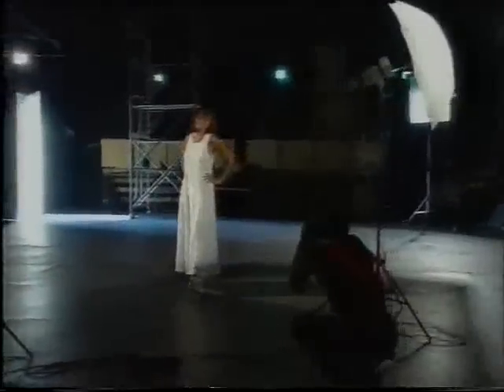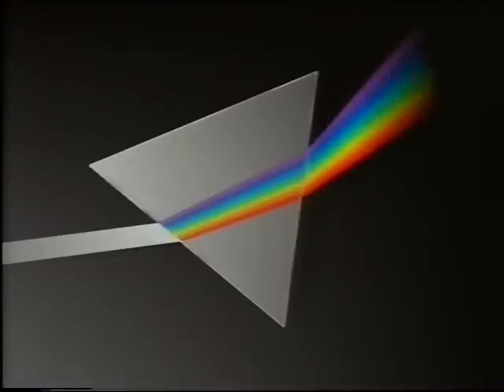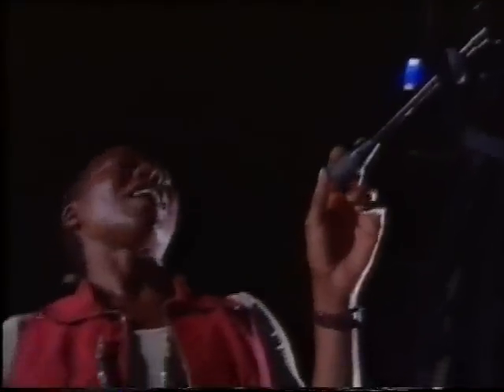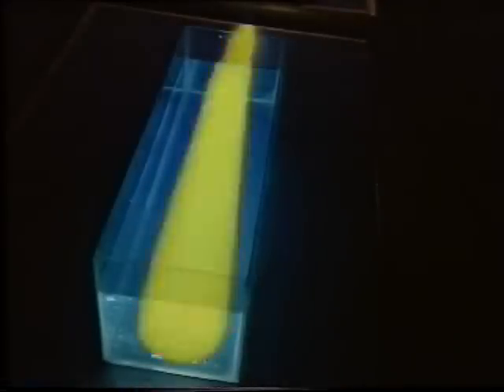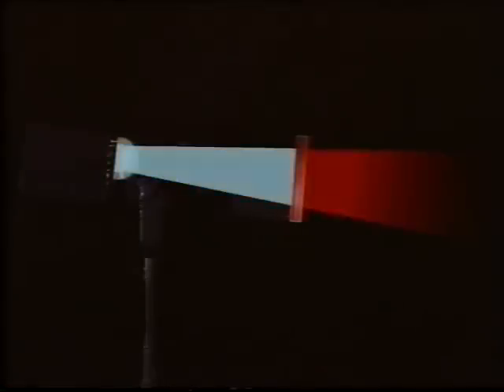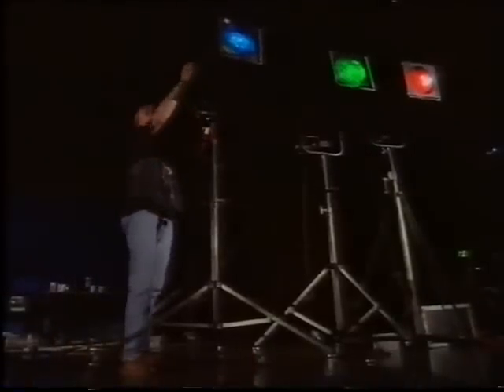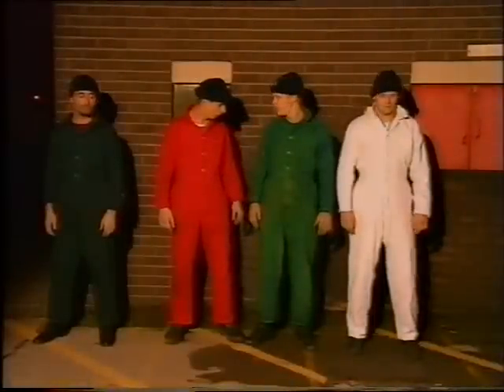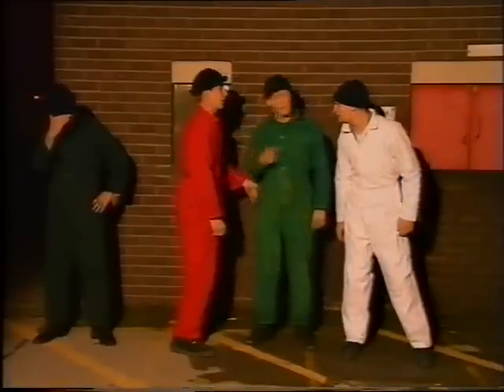Sci Eye Colour G45LS19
Eight programmes from the broadcast schools' science series, each of which examines a single topic, with individual stories being used to illustrate more general scientific ideas.

The individual titles are: Digestion and Nutrition; Hearing the Sound; Static Electricity; Colour; Acids and Alkalis; Food Chains; Photosynthesis; Purification.